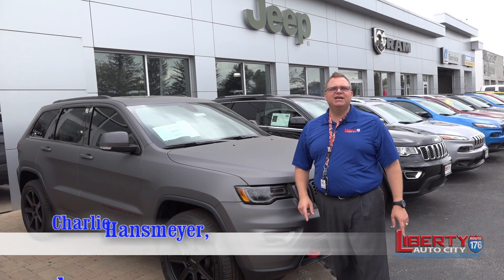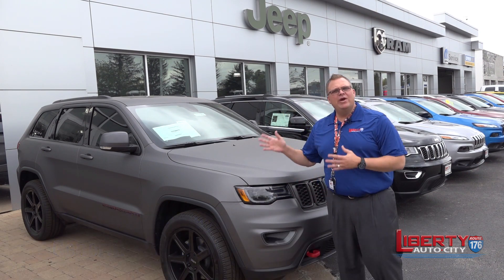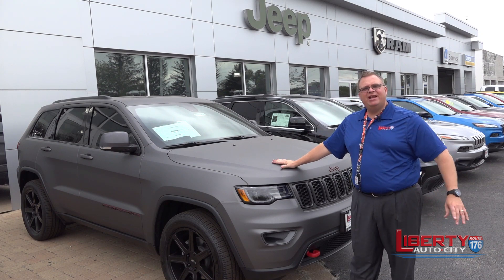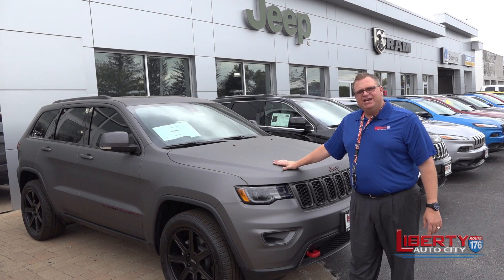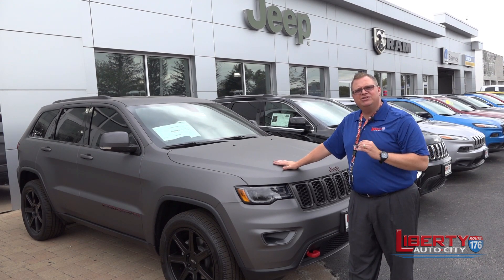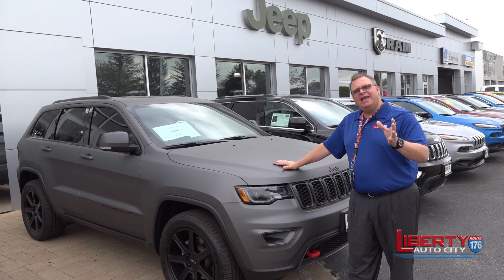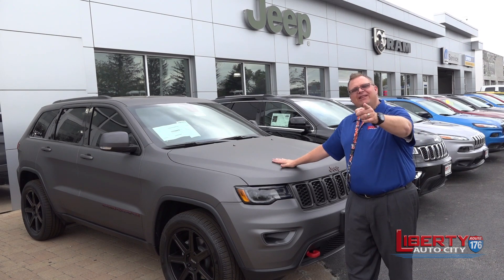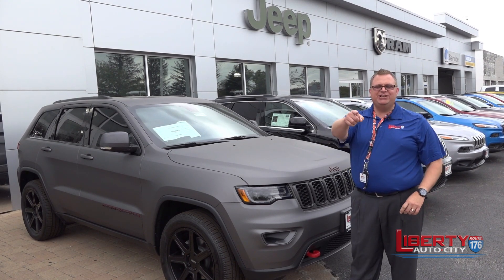Liberty Auto City Wraps it!